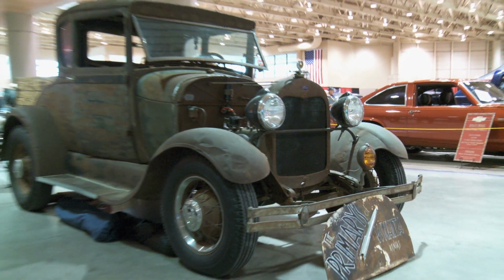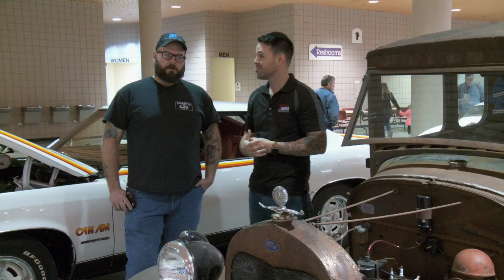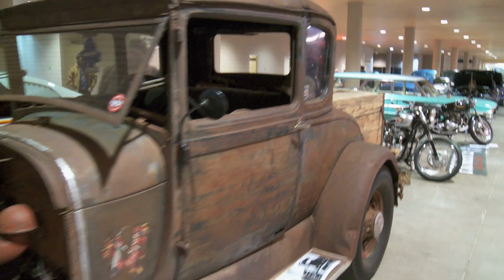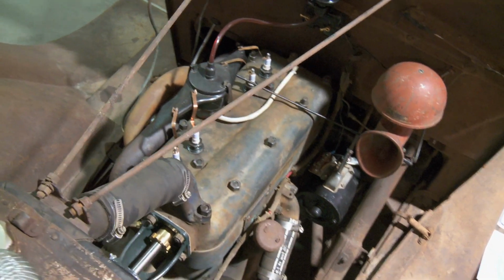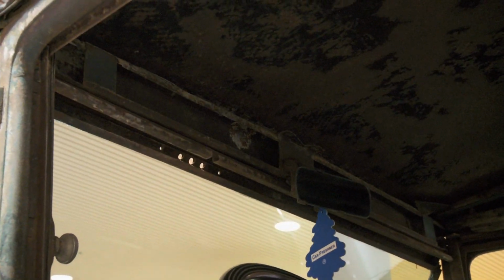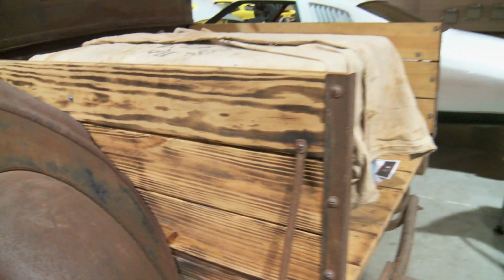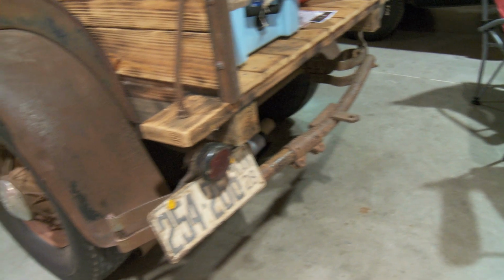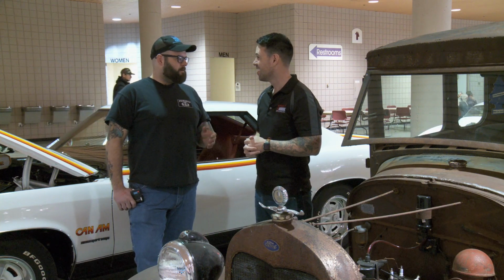1928 Ford Sports Coupe on Street Rodding American Style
It's a match made on Street Rodding American Style between a Ford Sports Coupe and it's owner.